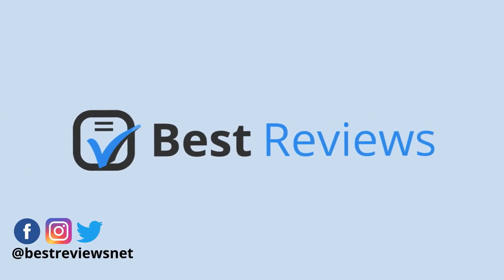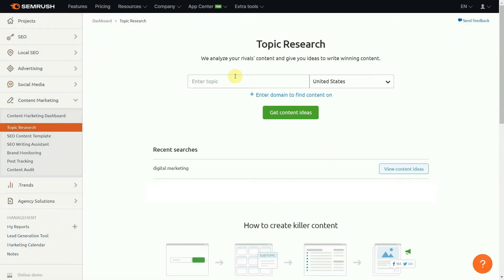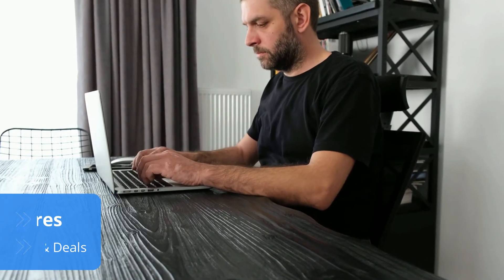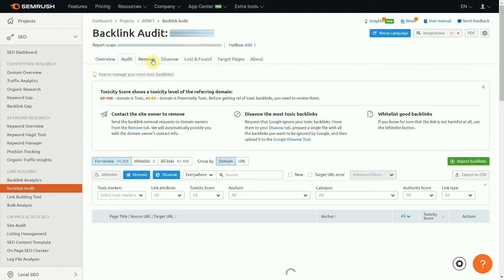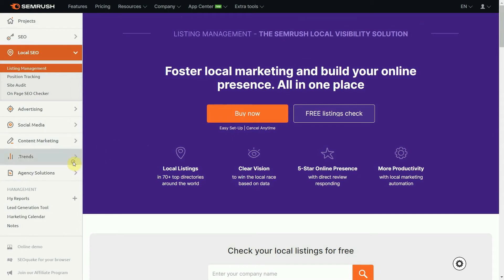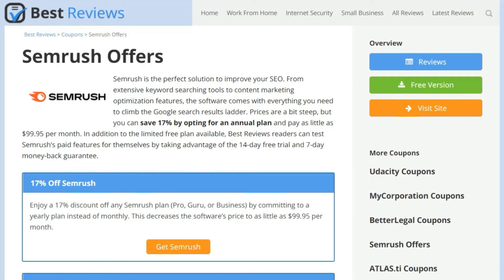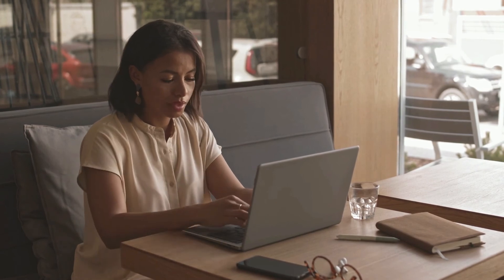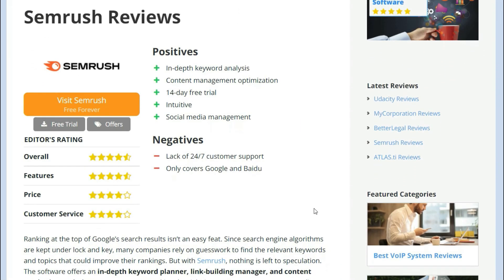Review | Best Reviews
It’s been said that “the best place to hide a dead body is page two of Google,” and it’s easy to understand why – people usually open one of their top three search results. But how can you get your website to Google’s front page? Using @semrush is a great place to start. This SEO software offers an extensive set of tools to help you understand how to optimize your website, which keywords to use, and what’s lacking in your copywriting. But is it good enough to make up for its steep price? Let’s find out!

⏱️ Time Stamps

0:00 - Introduction
0:36 - Walkthrough
1:44 - Features
3:53 - Pricing, Trials & Deals
4:48 - Customer Support
5:31 - Conclusion